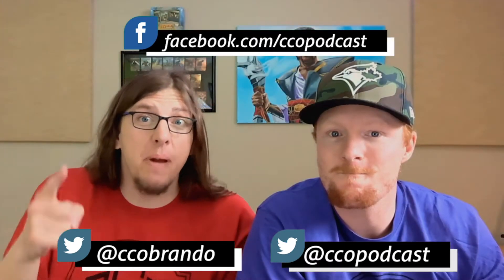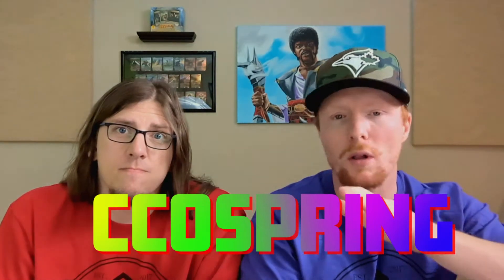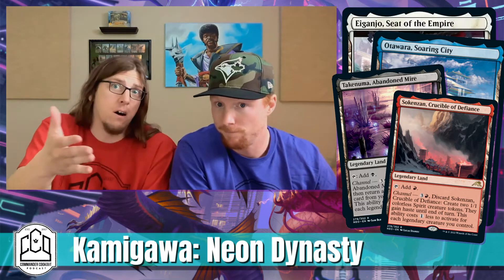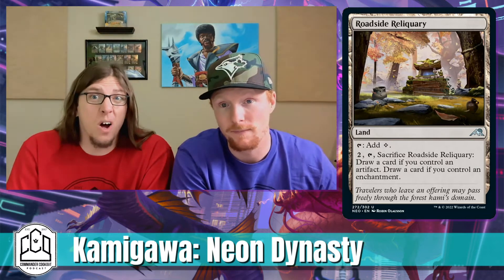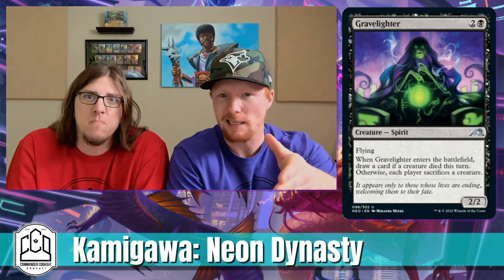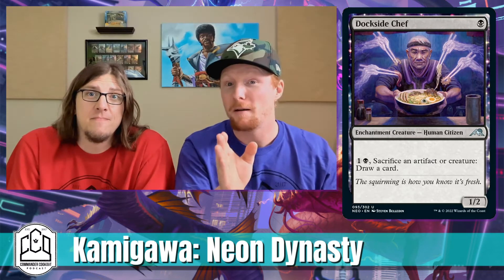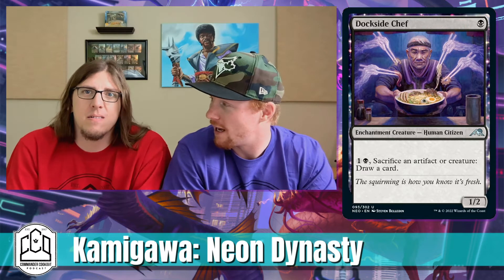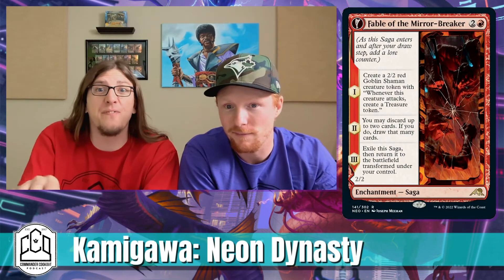Top 5 Kamigawa: Neon D - Cheap Pickups - CCO's Top 5 in 5 | Commander Cookout Podcast | MTG | EDH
Welcome to CCO's Top 5 in 5 minutes. This week, Top 5 cheap pickups you may have forgotten about, from Kamigawa: Neon Dynasty.

Want your Commander deck featured on Commander Cookout Podcast? Want to help us pick our top 5's? Like the CCO Discord or getting your deck featured on the show.

Looking for another way to support? Find something you like at the CCO Store,

You can listen to CCO Podcast anywhere podcasts are found as well as on CommanderCookout.com.

@CadPopCast on Twitter

@CCOBrando on Twitter

Facebook.com/CCOPodcast
@CCOPodcast and @CCOBrando on Twitter
Youtube.com/c/commandercookoutpodcast
CommanderCookout.com